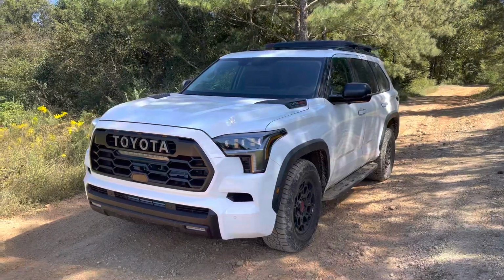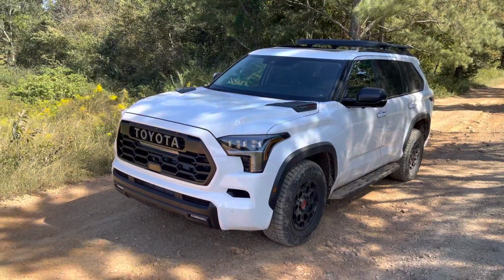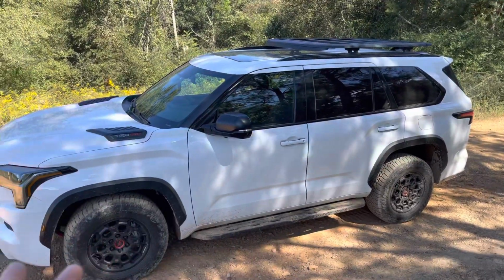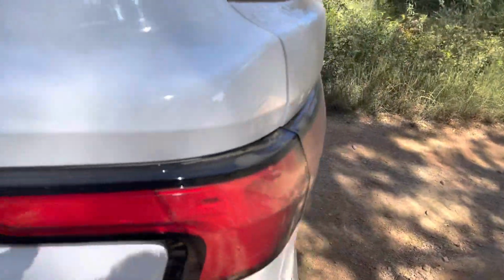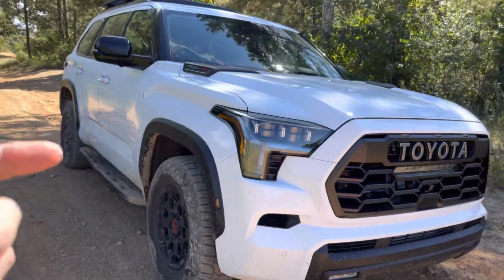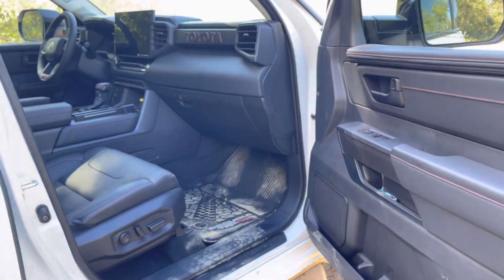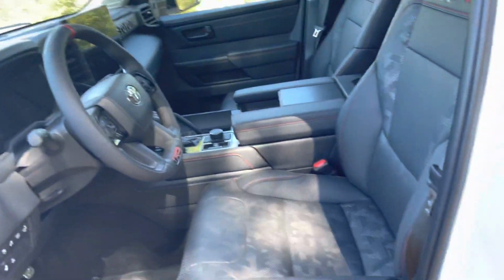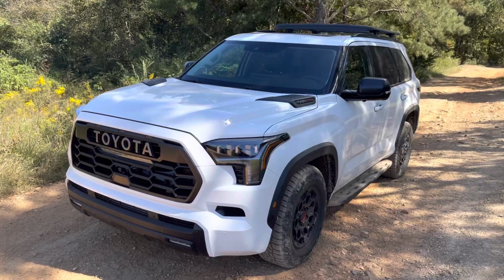My TOP 5 LIKES of the NEW 2023 Toyota Sequoia TRD Pro!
Top 5 Likes of the NEW 2023 Toyota Sequoia TRD Pro!! We can meow all day long about the questionable 3.5l twin turbo V6 hybrid power plant…. Would it have been nice to see a V8 option at least? Of course. BUT I am here to tell you, there’s still a lot to be desired with this new Sequoia TRD Pro. In this video I walk through those likes.

To me, this 2023 Touota Sequoia just looks so much better than the 2022 Toyota Tundra TRD Pro. Crazy what a few differences can make.

Oh and PS: a lot less fake V8 noise being pumped through the Sequoia’s speakers. So that’a another big win (not mentioned in the video).

What are your thoughts? Would you consider getting the new Sequoia here? What color would you aim for? This ice cap color is sweet but so is solar octane… hmmm

-Stay Untamed…